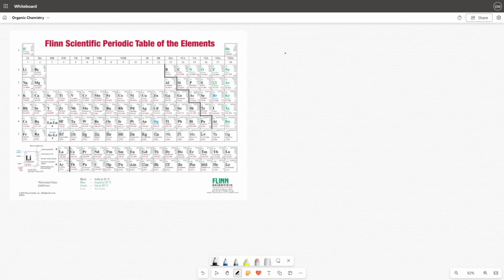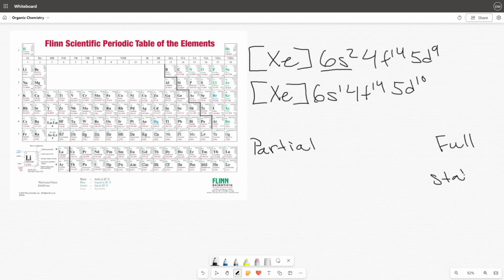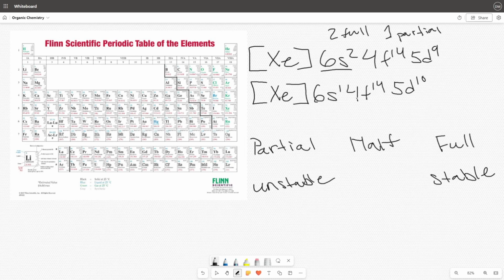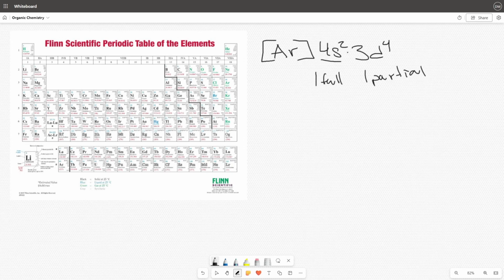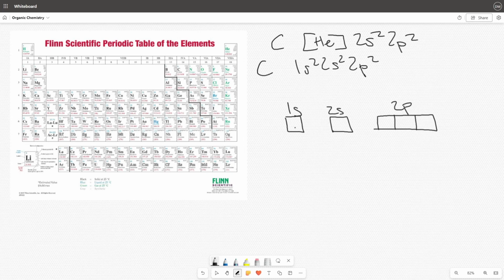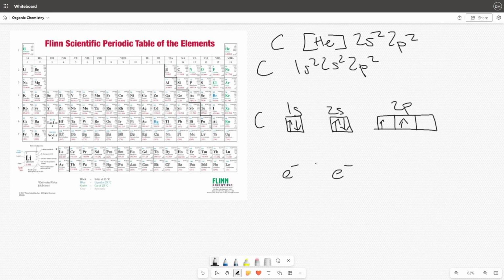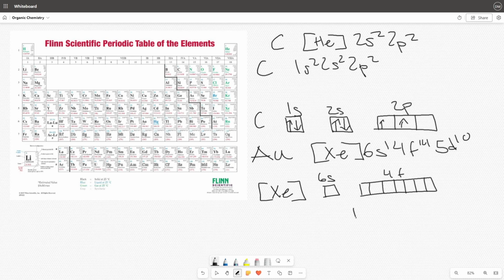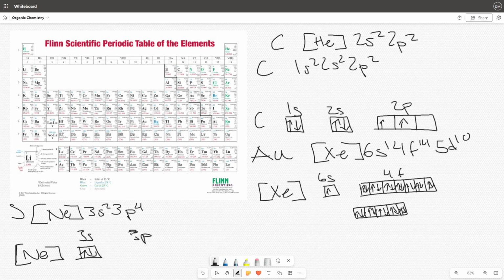Organic Chemistry 1.2 - EC Special Cases and Aufbau Diagrams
EC Special Cases and Aufbau Diagrams - Lesson 1.2

(Materials Coming Soon)